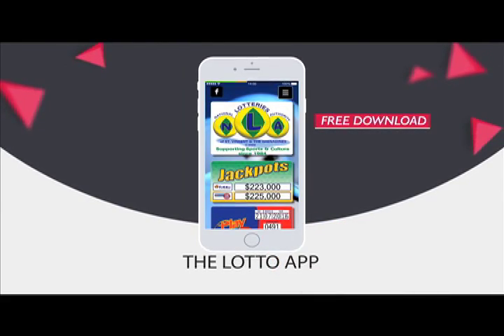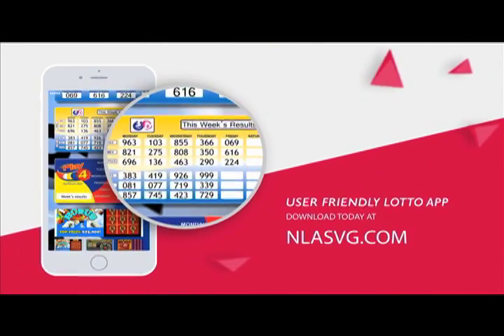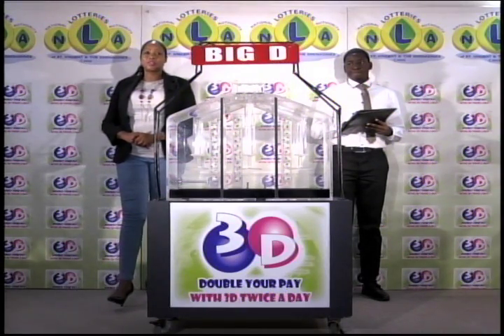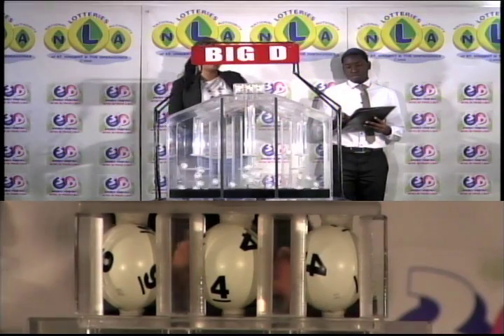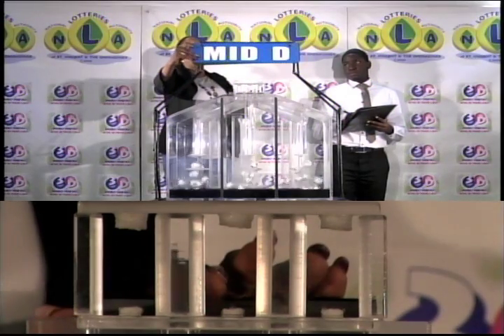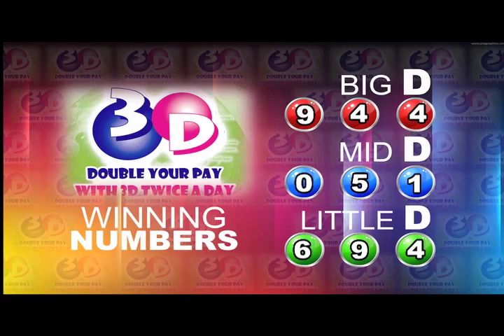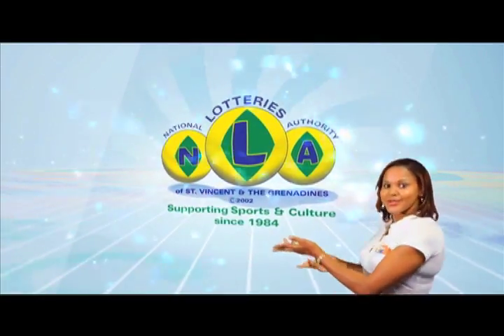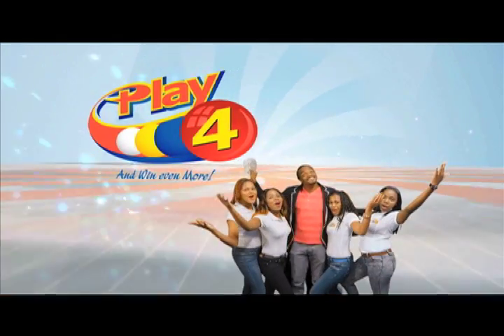NLA MIDDAY DRAW JAN 13th